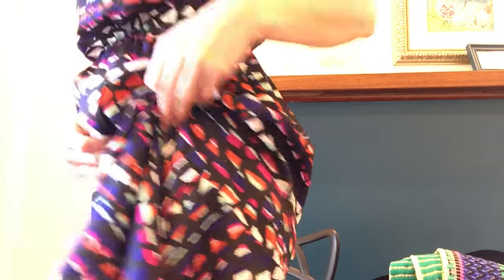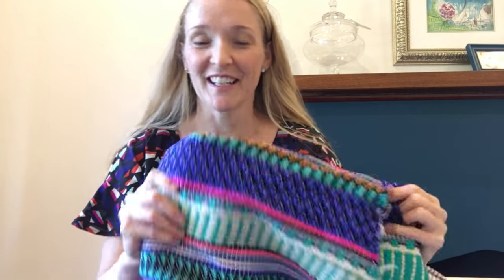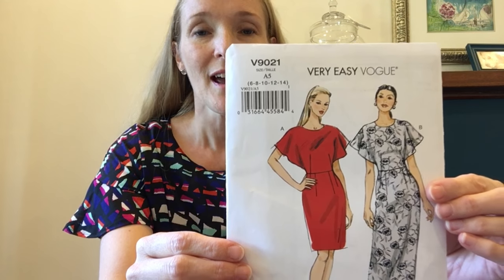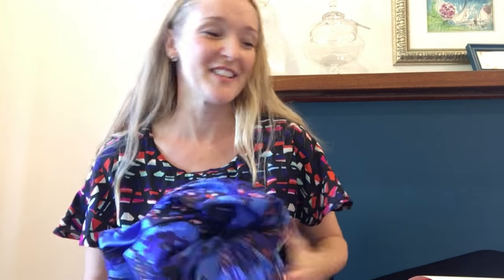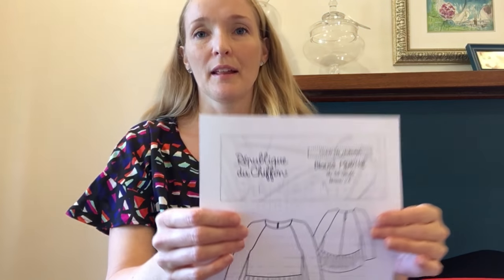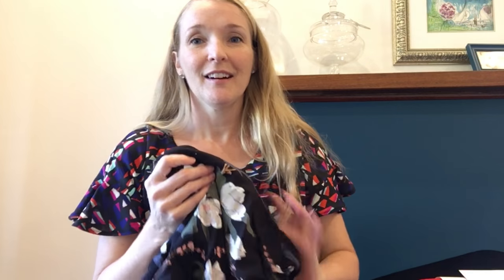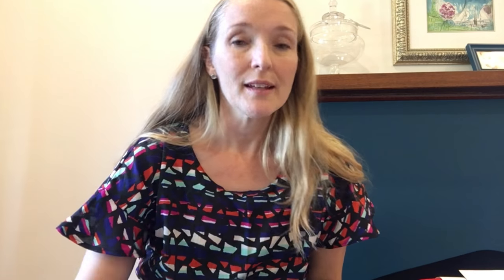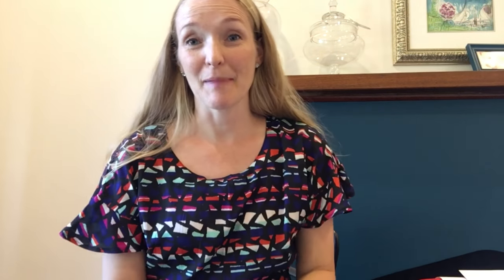May Fabric and Pattern Haul, Sewing Plans for June 2017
My May fabric and pattern haul, sewing plans for June

Spoonflower purchases: Poly Crepe de Chine (Dealtry + Wiksten print in the Cobalt colourway

Spoonflower swimsuit – the fabric that I have in is shown here in ‘cerulean’ in the Performance Pique fabric. (also love this colourway!)